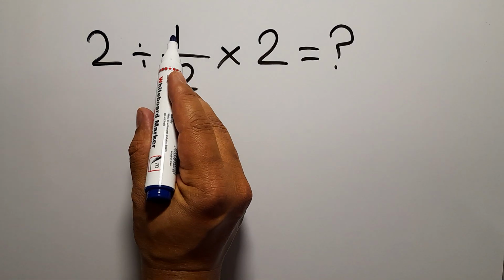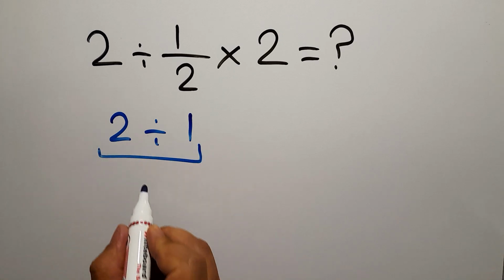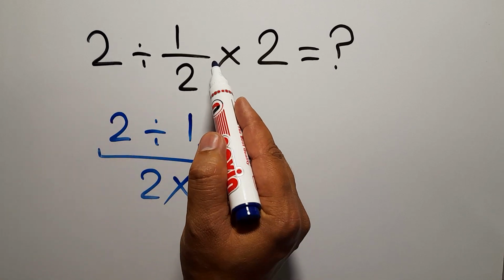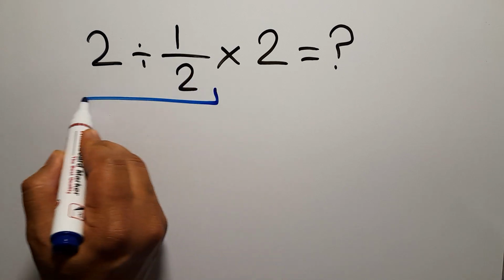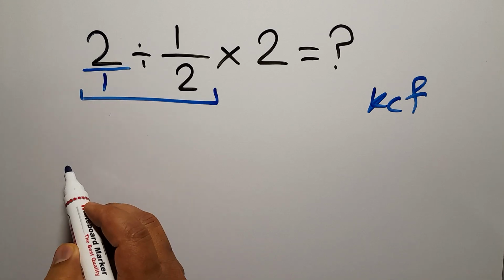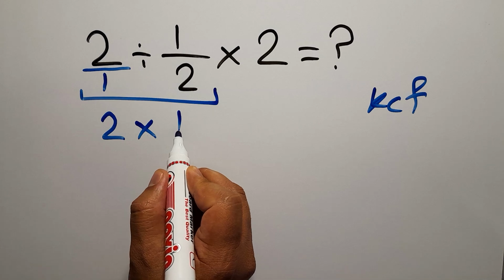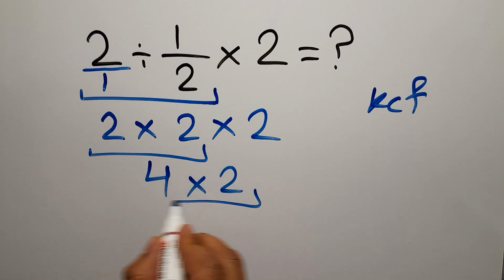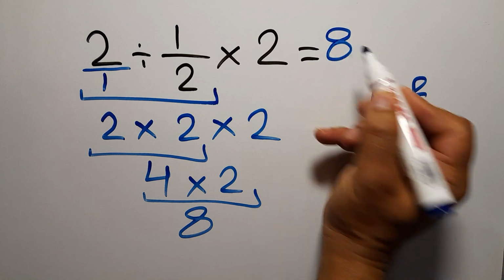Is Your Math Brain Ready for This Challenge?